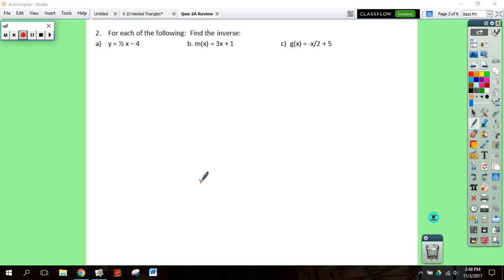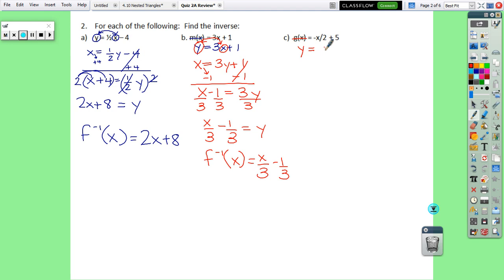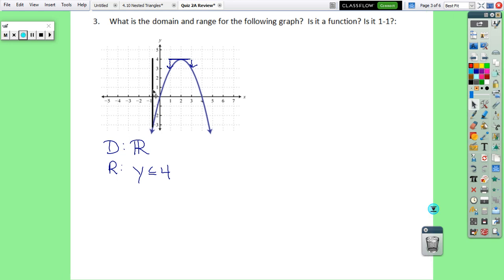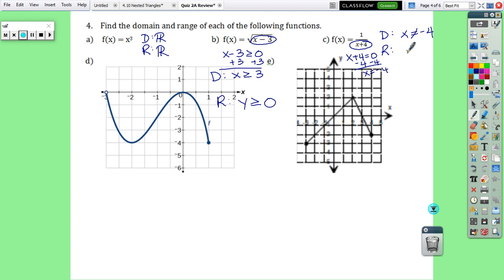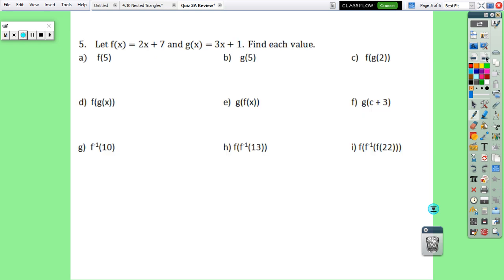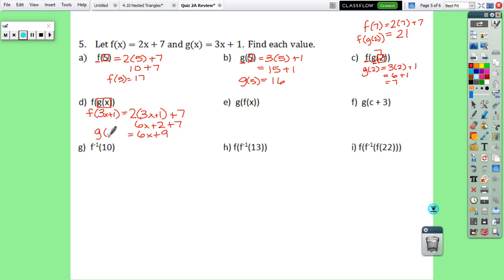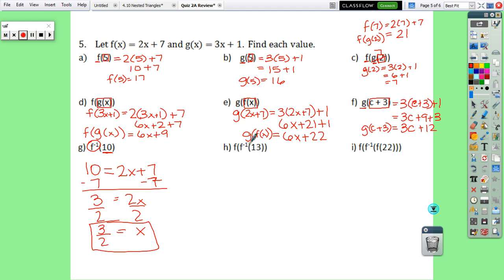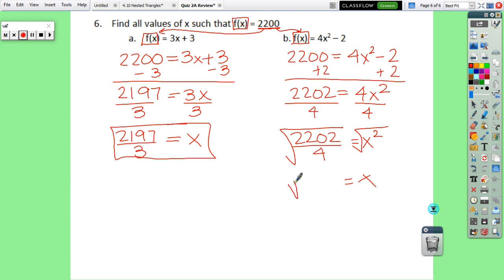Oct 18 Notes Quiz 2A Review